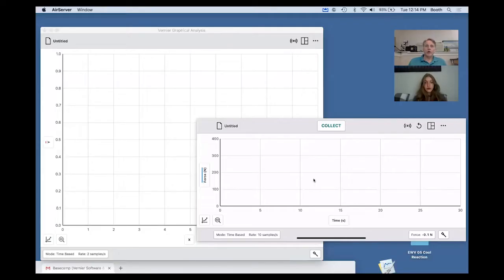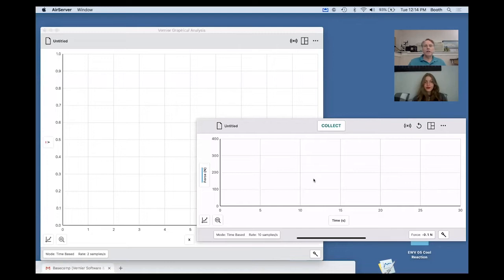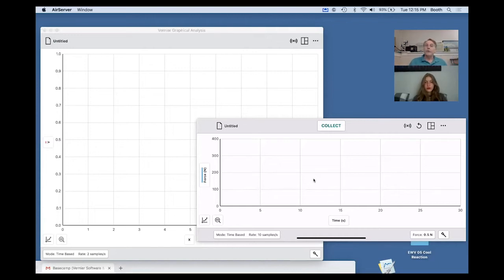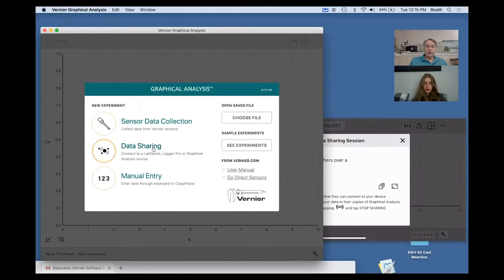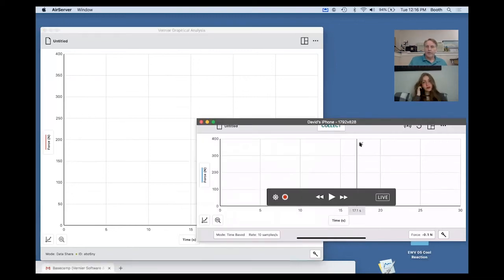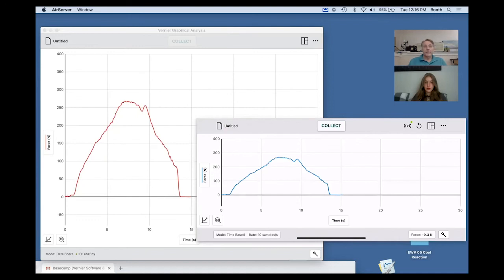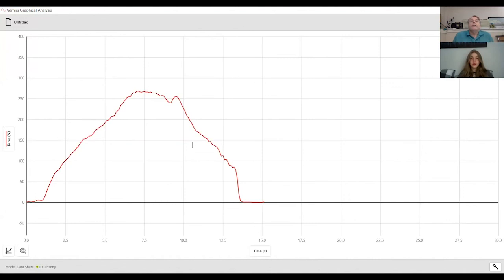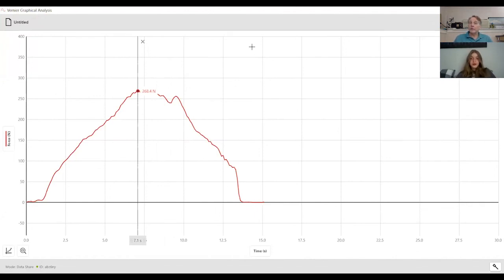Data Sharing in Vernier Graphical Analysis™ Pro Overview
Learn how to use the data sharing feature in our Vernier Graphical Analysis™ Pro app to support remote learning and engage your students in science.